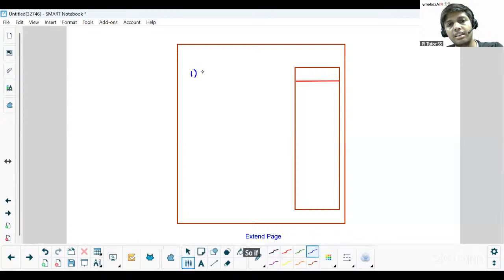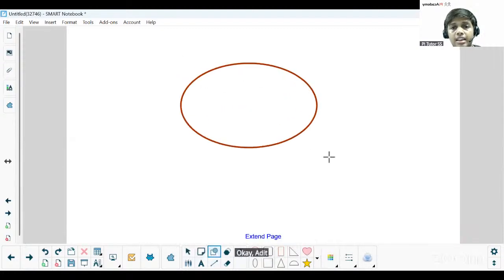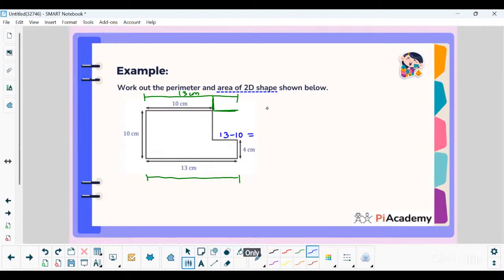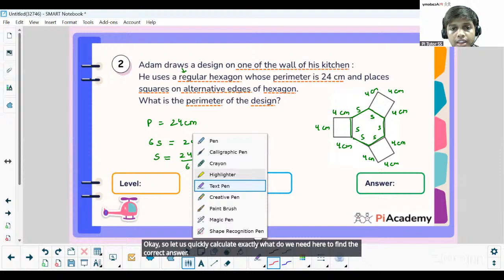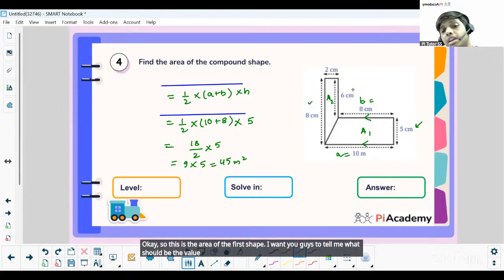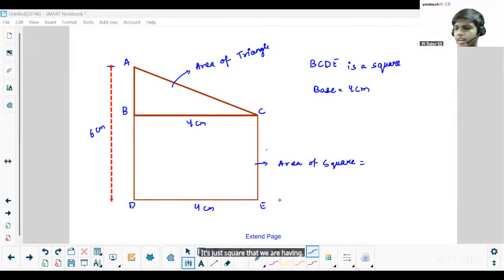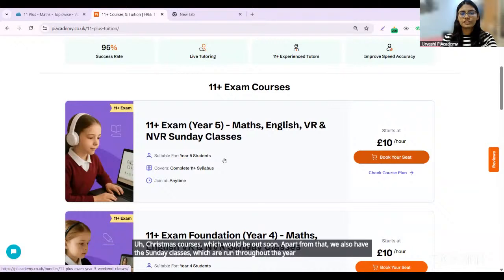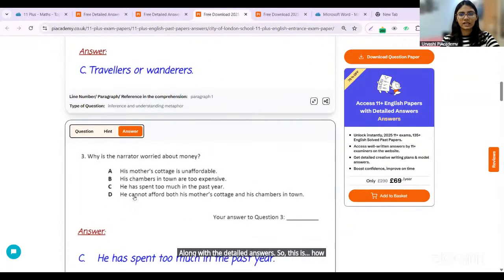FREE 11+ Geometry Masterclass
Throughout our decade-long experience of placing students in leading Grammar and Independent schools, we have noticed that a significant proportion of students encounter challenges when tackling 11+ Geometry questions related to the concepts of Area and Perimeter of Compound 2D Shapes. This consequently leads to low scores in their 11+ Maths Exam.

In this course, students will be taught how to solve questions asked in 11-plus exams on the Area and Perimeter of Compound of 2D Shapes

A clear understanding of this topic is crucial as it forms a base for Geometry concepts which would be taught in upcoming years.